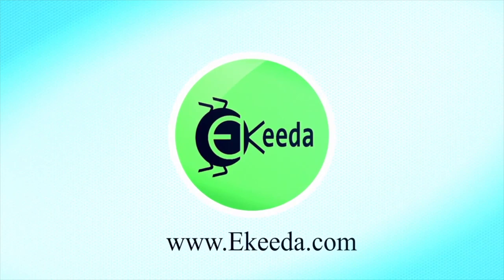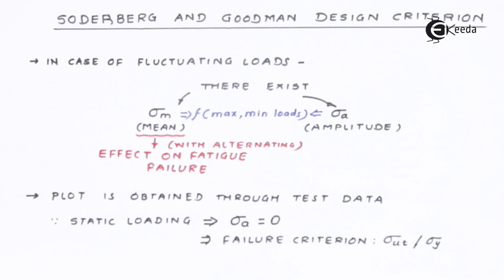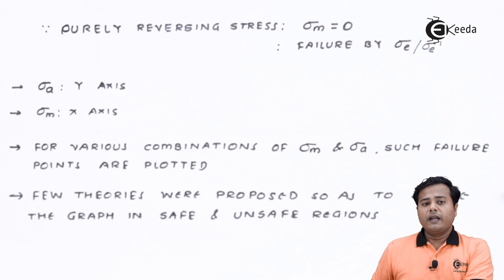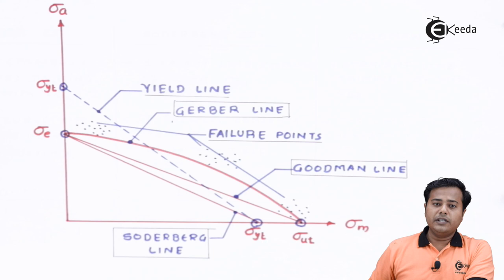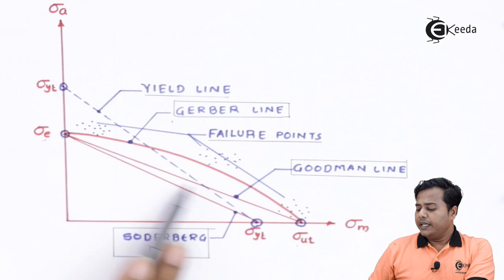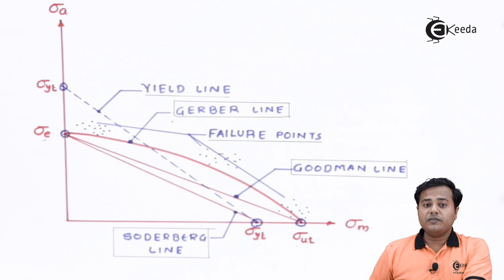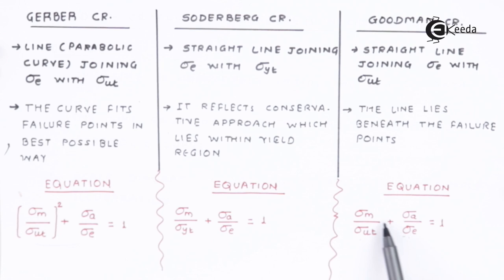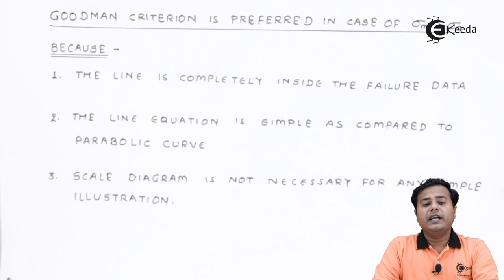Soderberg and Goodman Lines Design Criterion - Design Against Fluctuating Loads - Machine Design 1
Video Name - Soderberg and Goodman Lines Design Criterion

Chapter - Design Against Fluctuating Loads

Happy Learning